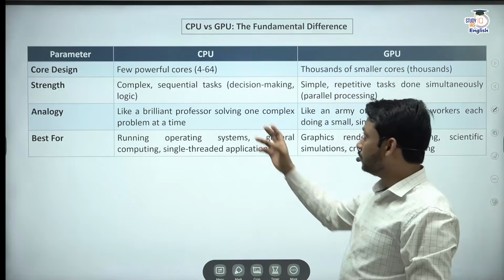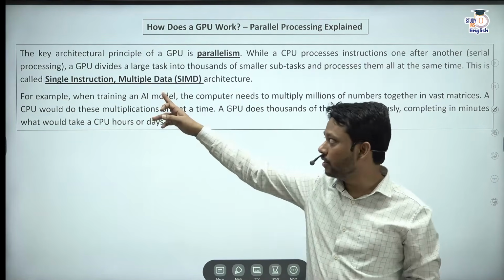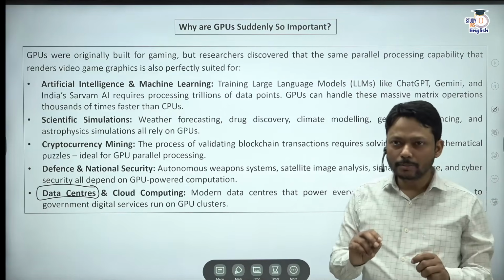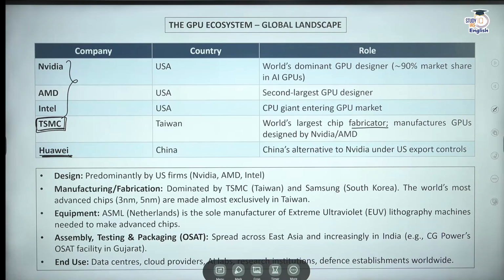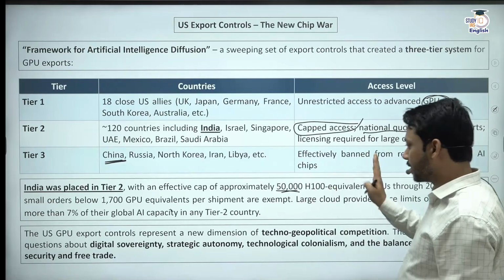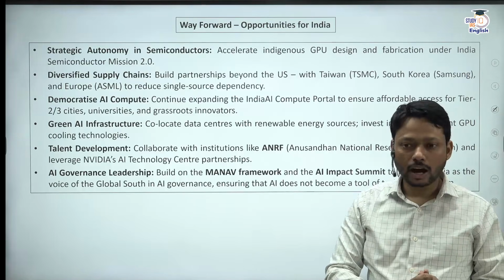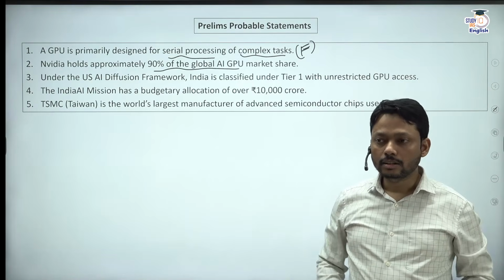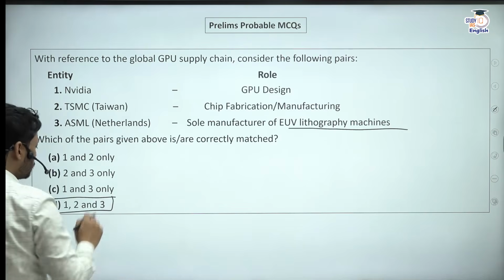What is a GPU? | The Real Power Behind AI EXPLAINED! | StudyIQ IAS English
🚨 UPSC IAS 2027 P2I Foundation Resolution+ February English Batch
Batch Starting on 26th Feb. 2026

🚨UPSC IAS 2028 P2I Foundation Resolution+ February English Batch

🚨Success in Prelims (SIP) Crash Course February English Batch
Admissions Closing on 28th Feb. 2026